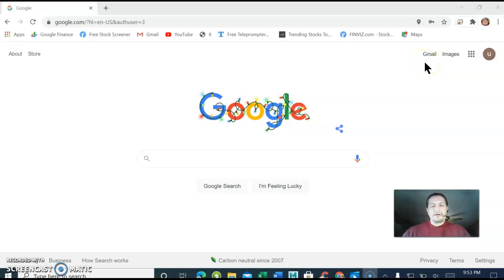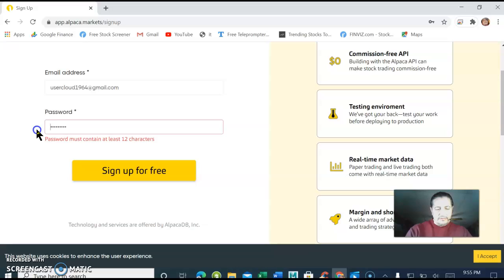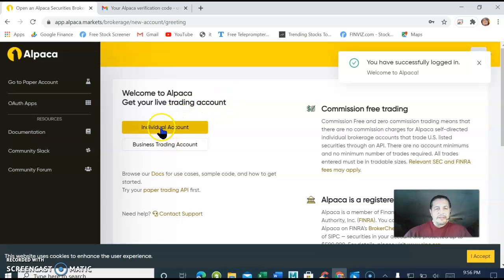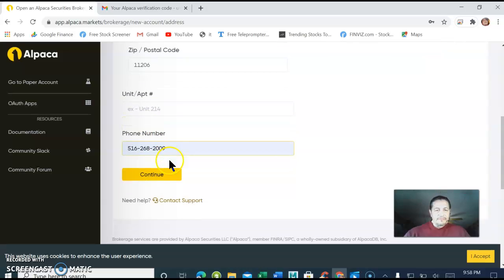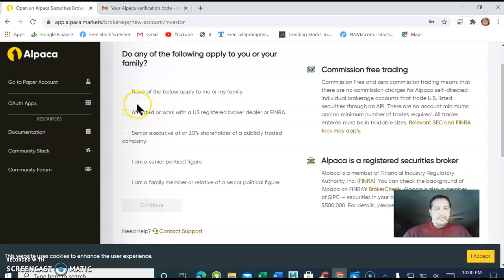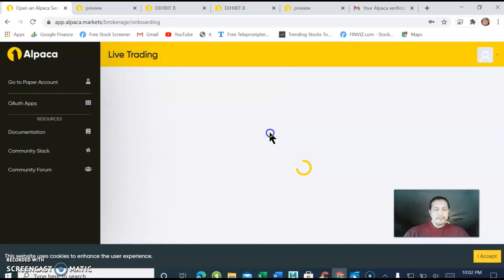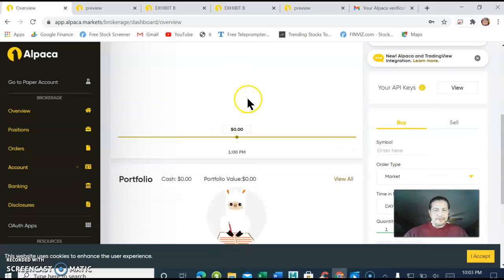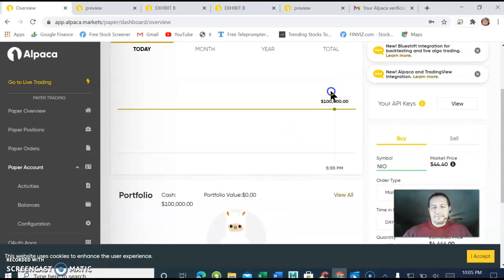Alpaca.Markets Sign In Tutorial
I made this video to help out some friends that had a little trouble signing in with
I do not work for Alpaca.Markets but I am a happy customer